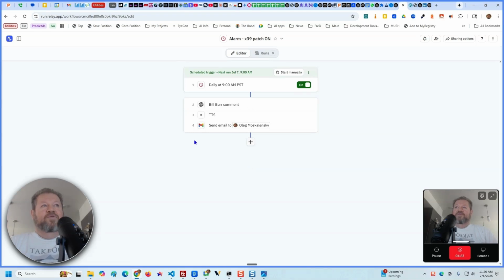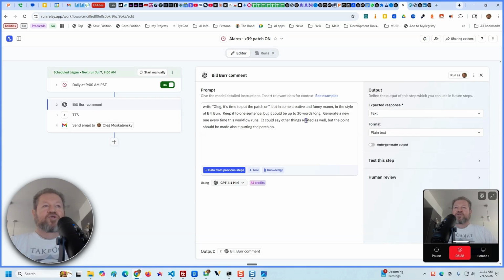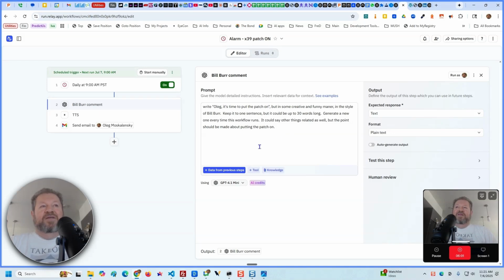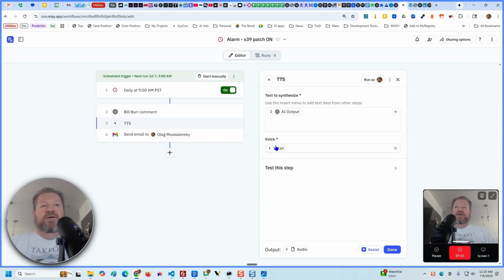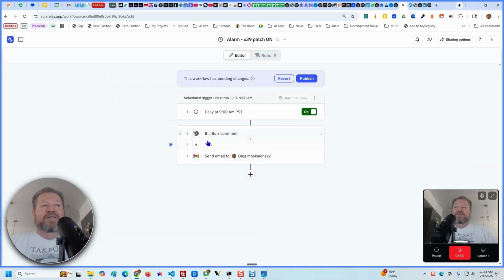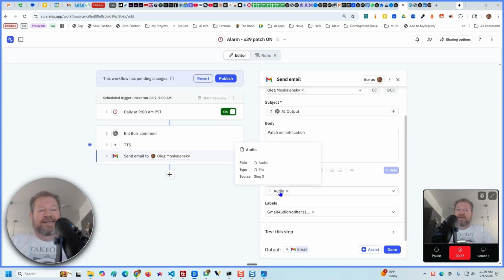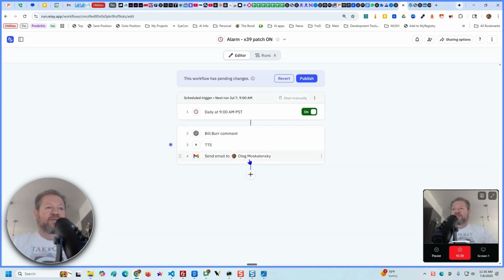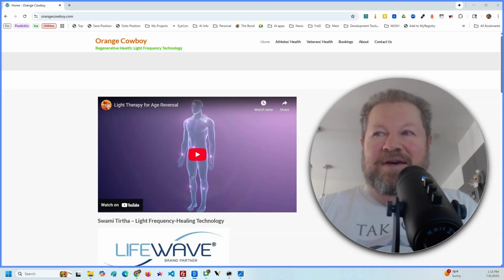AI-Powered Chrome Audio Alerts with Relay.app + ElevenLabs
Looking for a smarter way to get reminders or alerts that actually get your attention? In this video, we showcase a powerful custom automation using a Chrome Extension, Relay.app, and ElevenLabs AI voices to create personalized audio notifications—all running completely on autopilot once set up.

Here’s how it works:
🔹 Relay.app is configured to trigger on specific days or times.
🔹 It generates a custom message using AI (like a reminder to apply or remove a medical patch).
🔹 That message is turned into an MP3 using the ElevenLabs API, with natural, human-like text-to-speech voices.
🔹 The MP3 is attached to an email sent with a specific Gmail label.
🔹 A custom Chrome extension detects incoming emails with that label, grabs the MP3 attachment, and automatically plays it aloud.

The result? Seamless, dynamic audio notifications that require zero manual input after setup. Whether it's a medical reminder, motivational message, or business prompt, this system can deliver custom voice alerts tailored to your needs - at just the right moment.

Perfect for productivity geeks, health-conscious users, or small businesses that want hands-free notifications with personality.

⚡ Want to explore how far this can go? Watch now and get inspired to build your own AI audio alert system!  The original video about simpler audio notifications was

This was inspired by need to put on patches, at the right time, from Lifewave. The friend I mentioned in the video is Swami Tirtha - contact him for more info.

If you have questions - leave them in comments.  If you want to jump into 1on1 with us via our own web app for video calls "Eyecon" - please use to schedule something convenient for you.  You can find more info about Eyecon